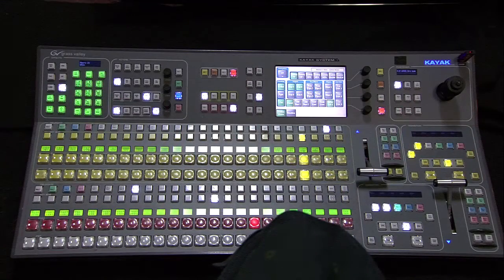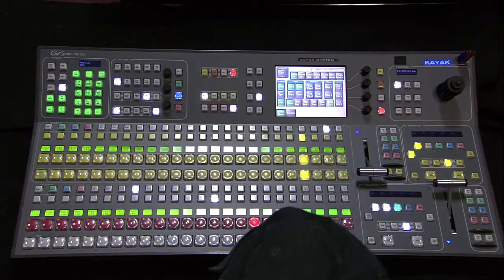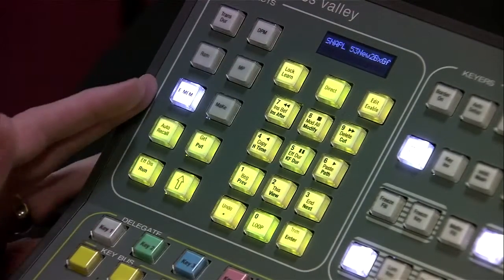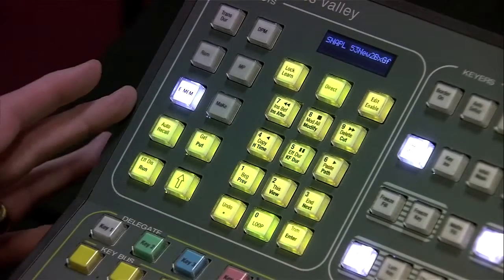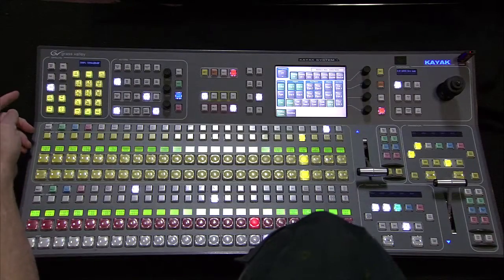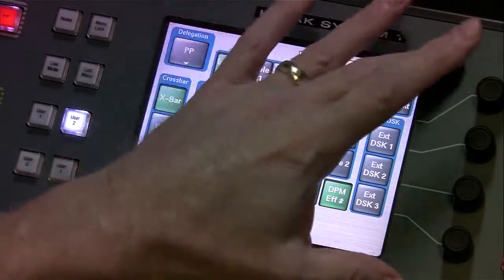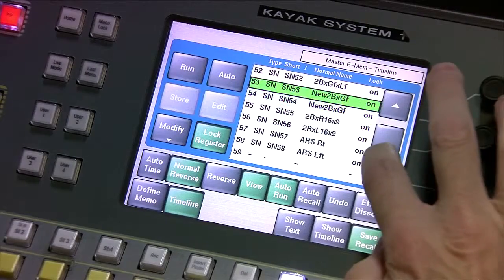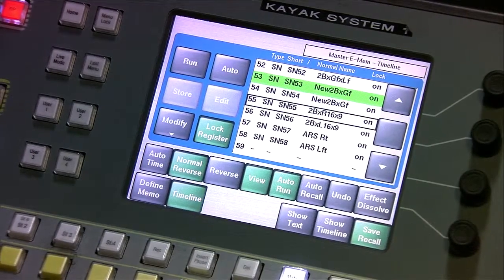Kayak Switcher - Intro to EMEM and DPM Part 1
This is the first video of two covering EMEM's and DPM on the Kayak Switcher.